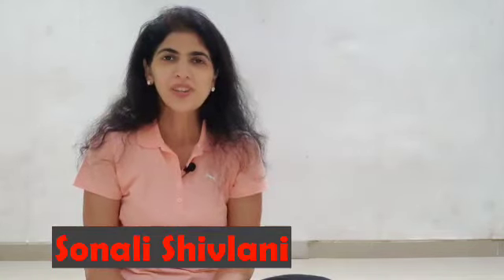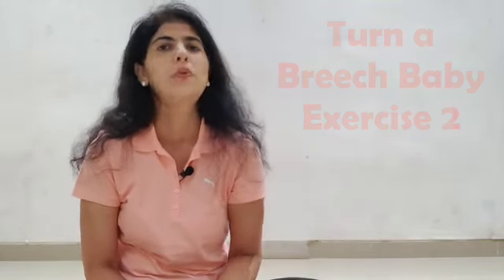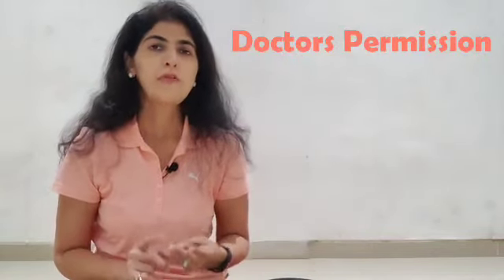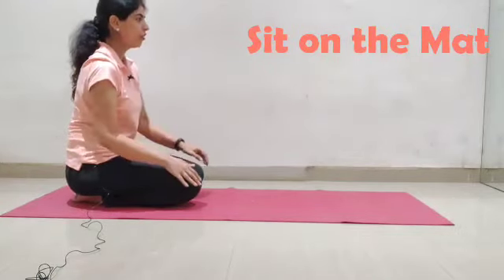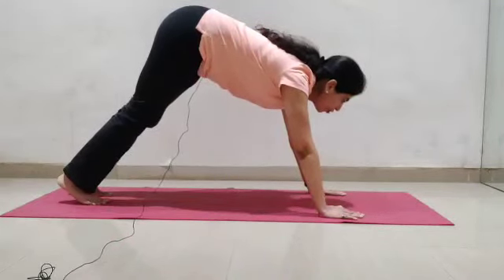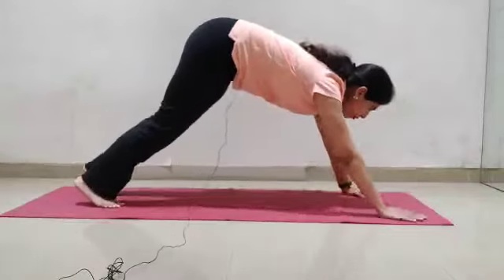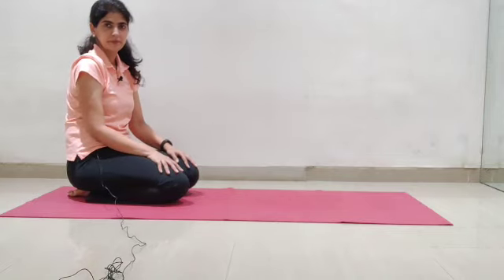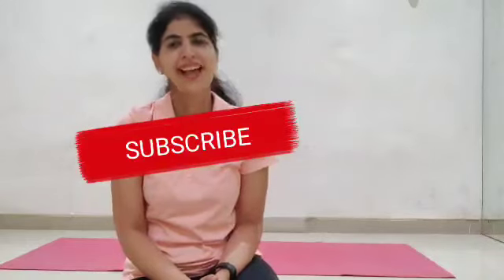Turn a Breech Baby Exercise 2 - Online Pregnancy and Birth Classes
Turn your Breech Baby with this simple easy Exercise which can be done at home. Makes all the difference between a normal delivery and a cesarean.